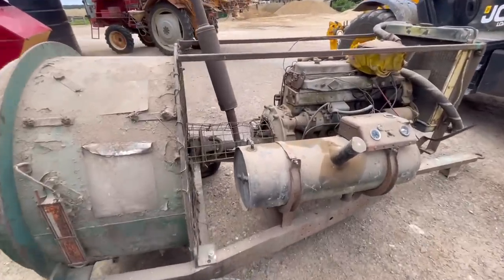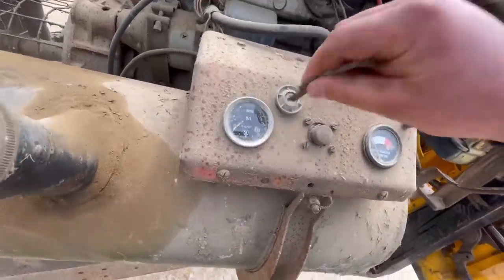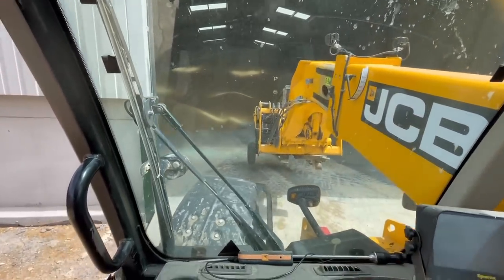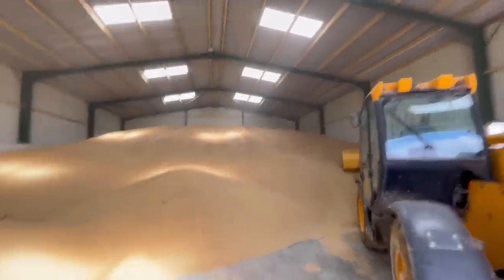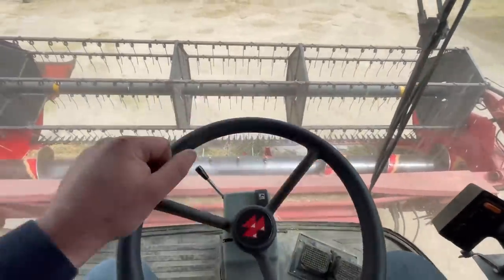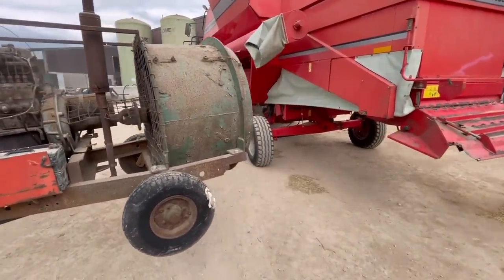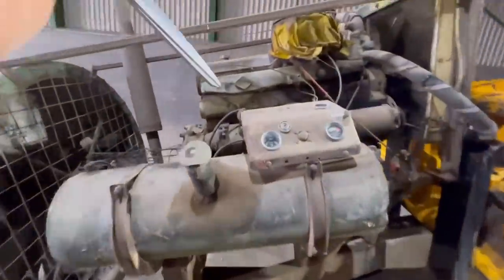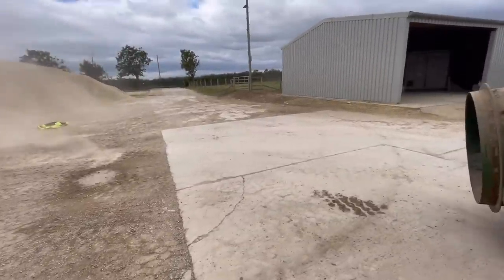Ultimate farm leaf blower blows tons of dust (mc blowie) sandstorm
This old fan ready did make some dust